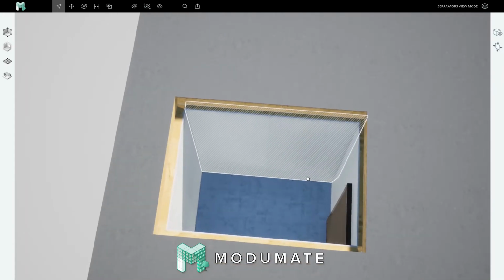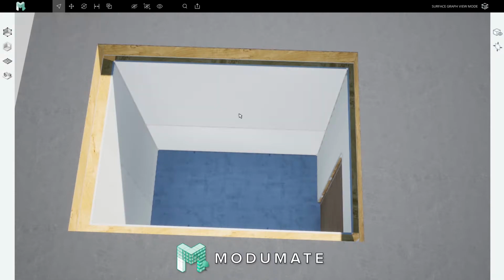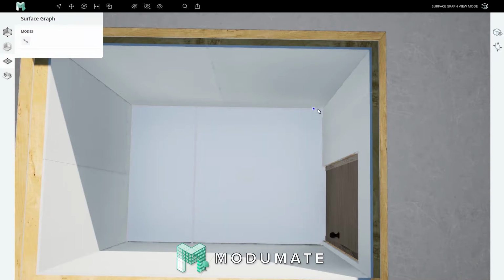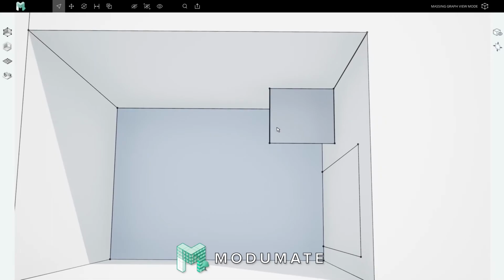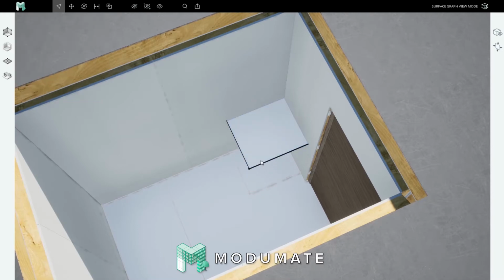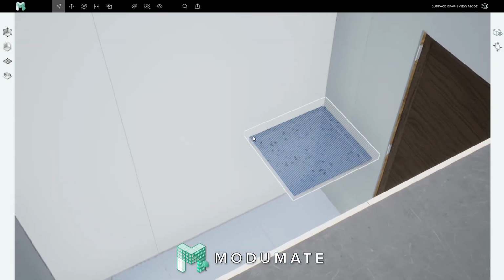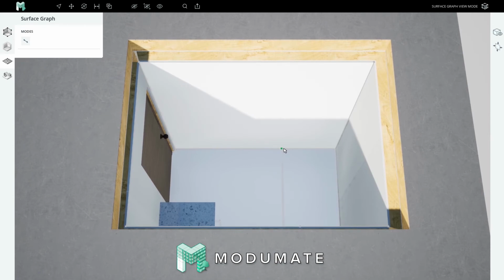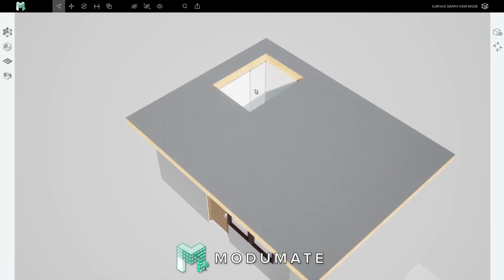Modumate - Tutorial 2A: Model Your Surface Graphs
Surface Graphs describe the layout of your finishes, cabinets, and trim. In this video, we show you how to create and edit your Surface Graphs.

Modumate is the future of 3D building design for architects. It's lightning fast, has gorgeous graphics, and exports the best background DWGs.